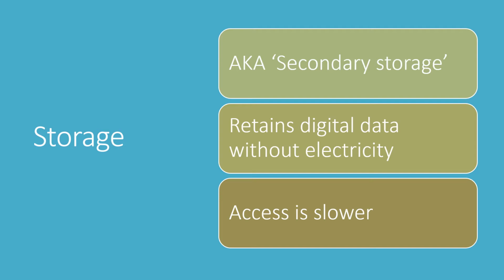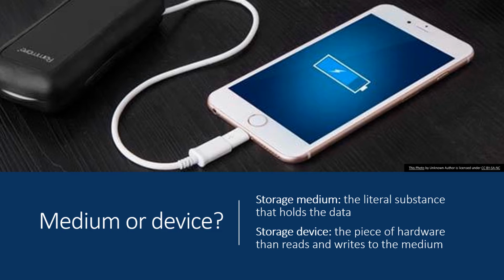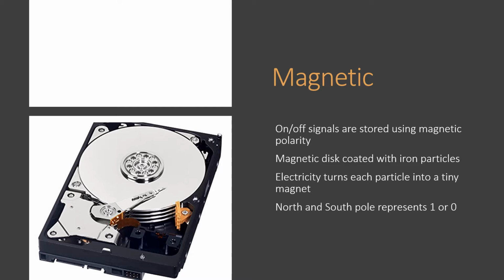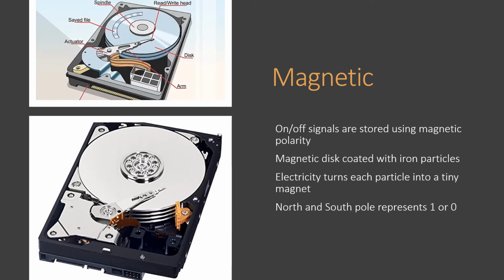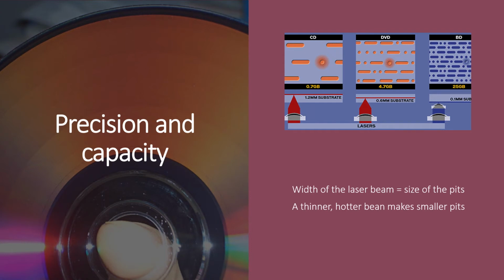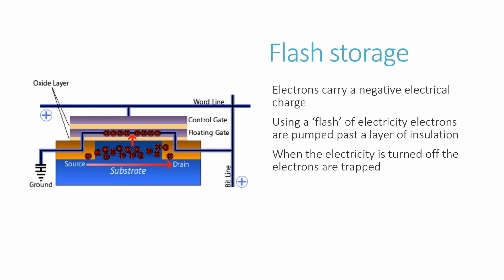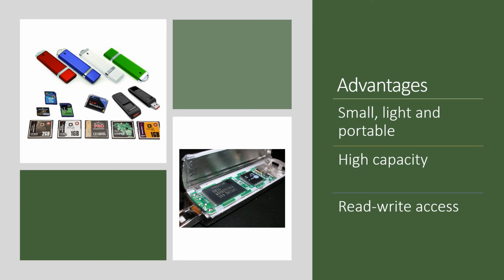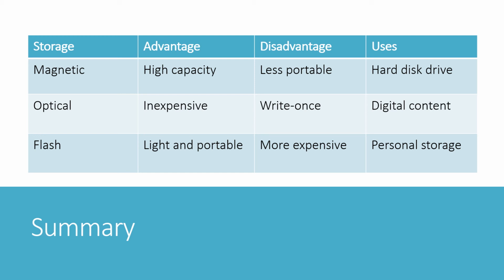13 4 storage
This lesson reviews the main types of storage - magnetic, optical and flash (also called solid state)